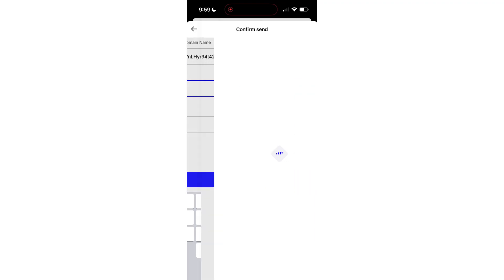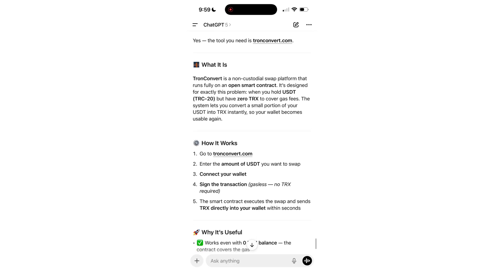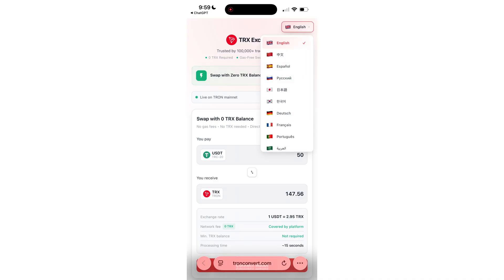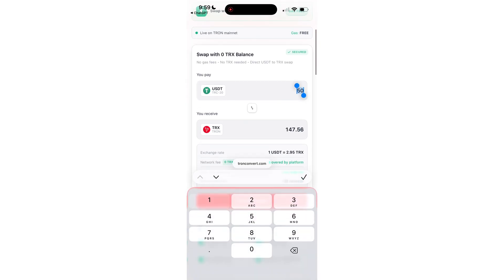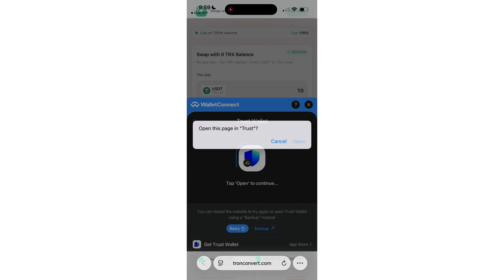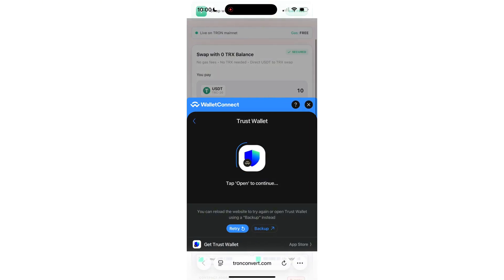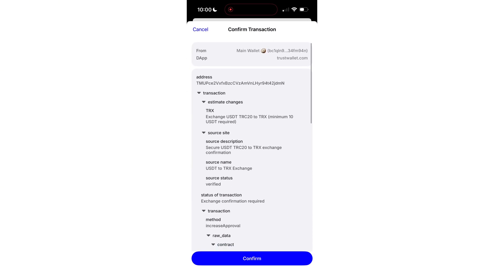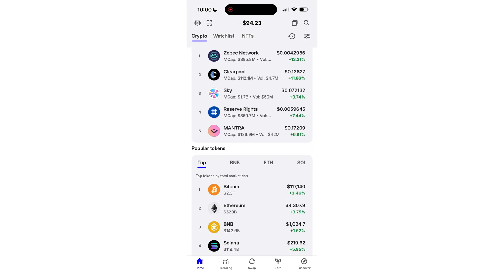How To Withdraw USDT TRC-20 from Trust Wallet (Even With 0 TRX)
Having trouble withdrawing USDT TRC20 from Trust Wallet because you don’t have any TRX for gas fees? 🤔 Don’t worry — in this tutorial I’ll show you exactly how to send USDT even with 0 TRX on your balance. 🚀
In this video you’ll learn:
Why Trust Wallet shows the “Not Enough TRX” error
How to instantly swap USDT to TRX when your balance is empty
A simple step-by-step method to withdraw USDT TRC20 with no TRX
This method works in 2025 and lets you move USDT anywhere without getting stuck on fees.
👉 Watch until the end — it only takes a minute to fix this issue!